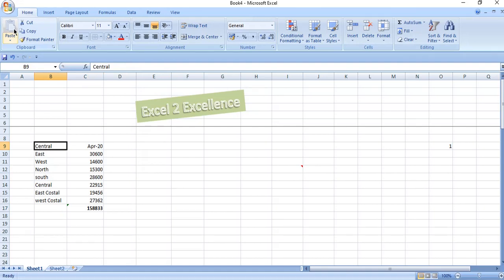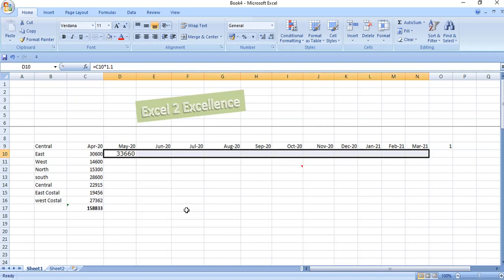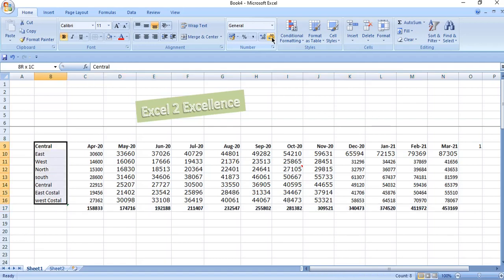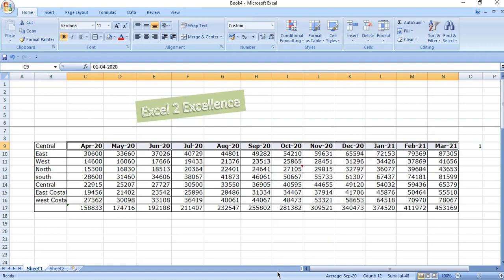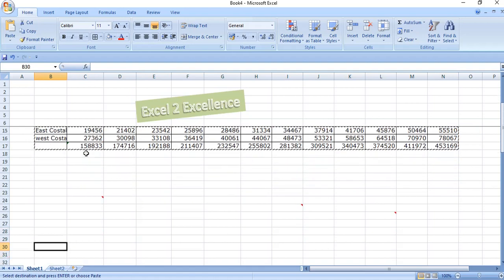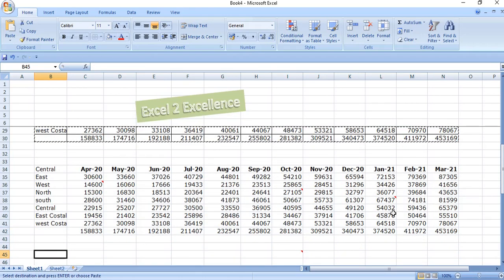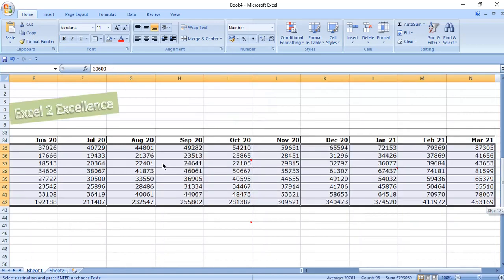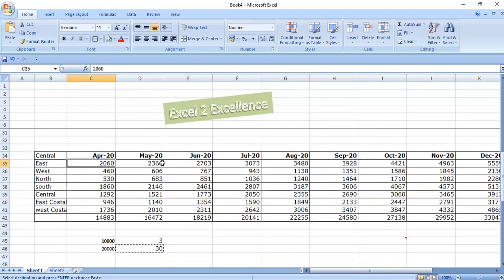PASTE SPECIAL MS Excel Tutorial by CFA GOPAL VERMA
MS Excel "Paste Special"function has wide utility in comparison to ordinary "Copy Paste"' function. With help of this function we can paste Value, Format, Formula ,Comments, etc . Identical Addition, Subtraction, Multiplication & Division can be done with large data using "paste Special"Function. A Data table can be Transpose by striking few keys.